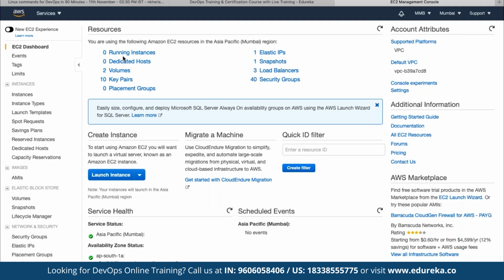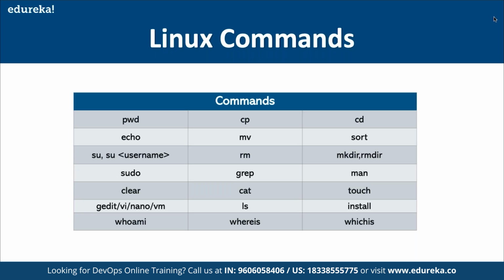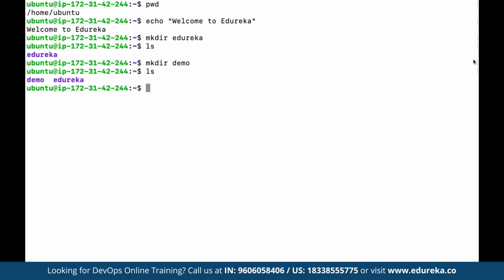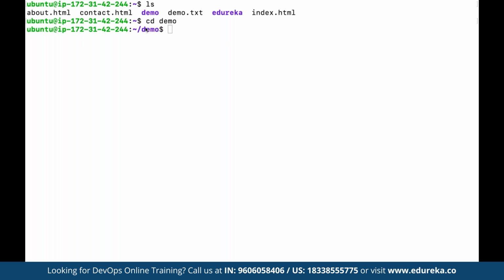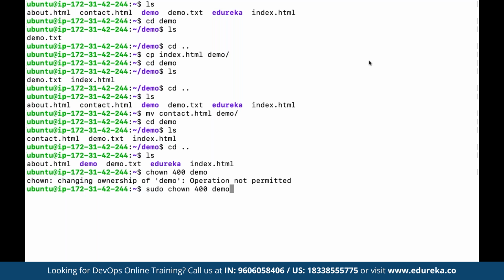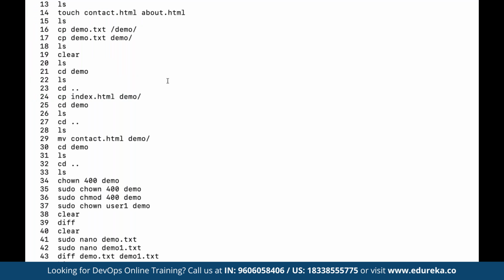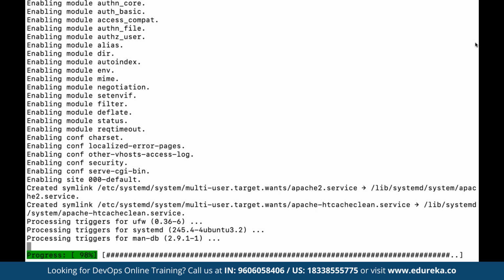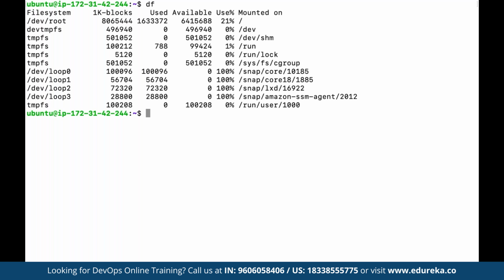Linux Commands for DevOps | Edureka | DevOps Rewind - 3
This Edureka video on "Linux commands for DevOps " will talk about Understand what is Linux and why is it preferred? Also, learn about Linux commands in DevOps and shell scripting basics.